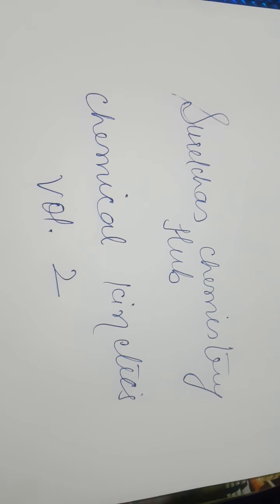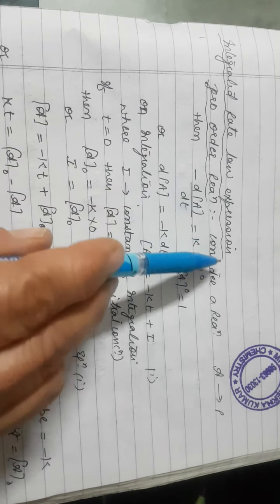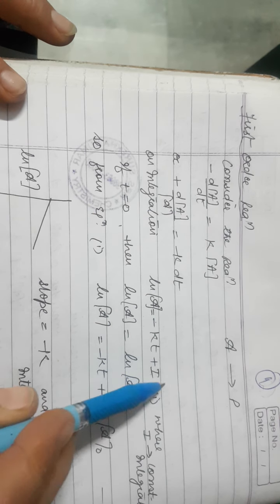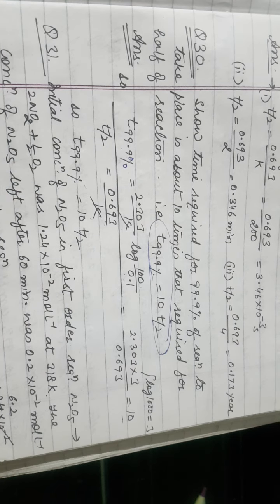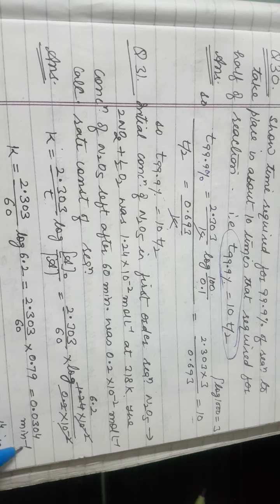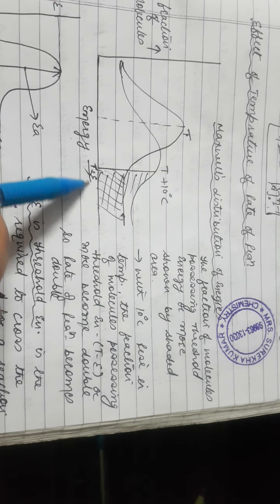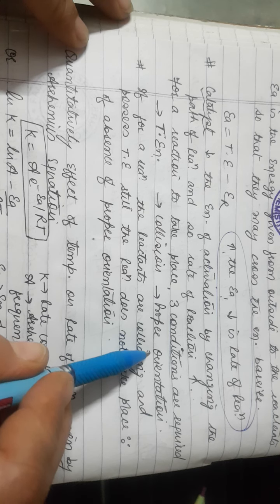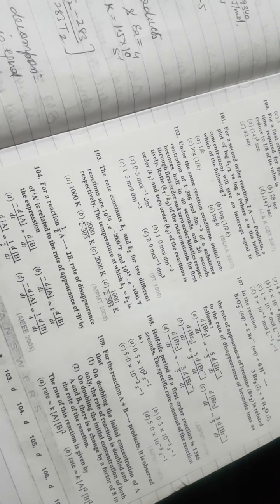class 12 chemical kinetics vol.2